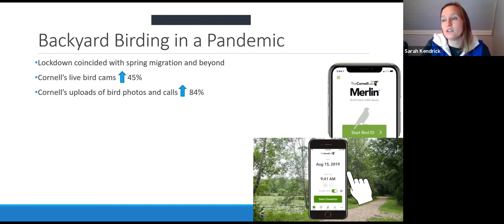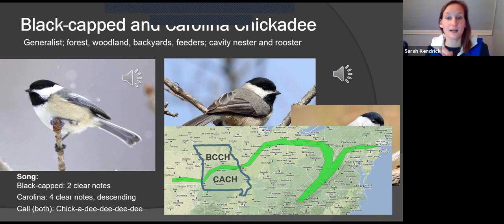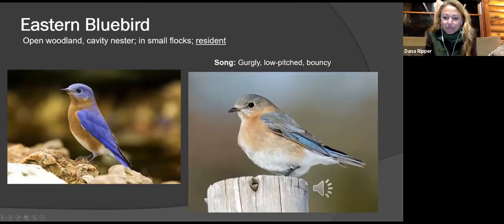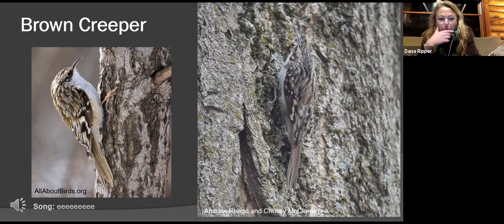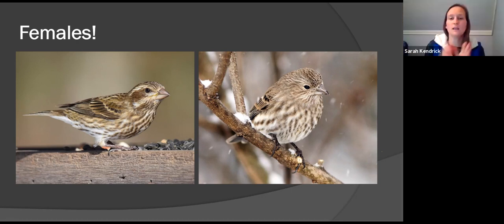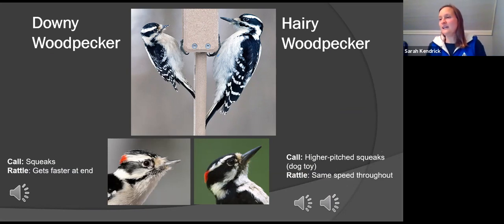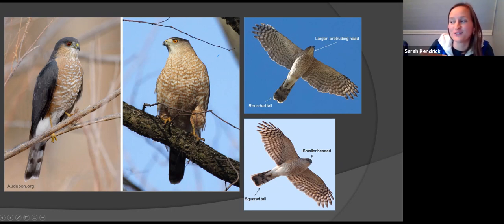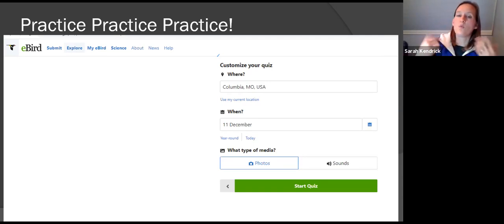Winter Brrrrding: Common Winter Bird ID with Sarah Kendrick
This webinar hosted by Dana Ripper (of MRBO) and Sarah Kendrick (State Ornithologist with the Missouri Department of Conservation) goes through how to begin birding, what birds you might see, and why winter is such a great time to start birding!

Two very helpful links mentioned included the Cornell lab's all about birds library